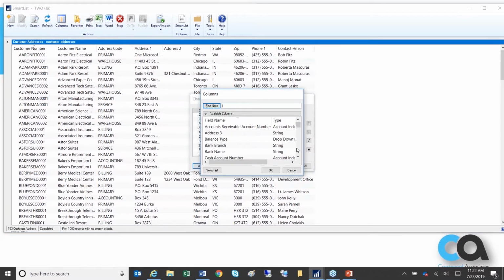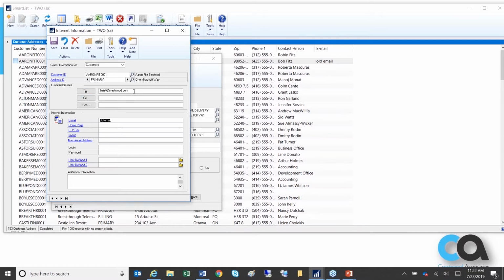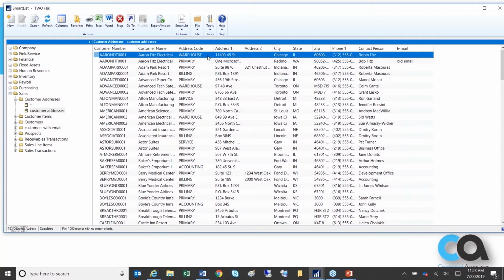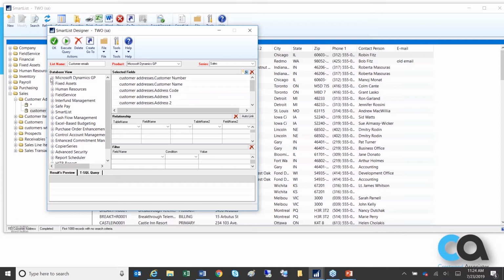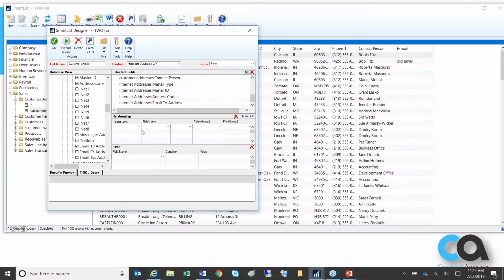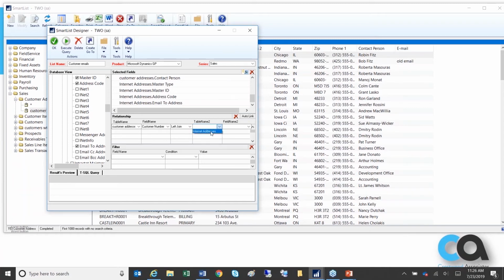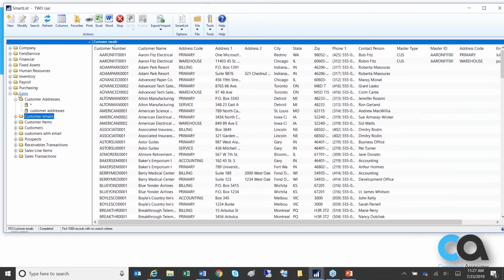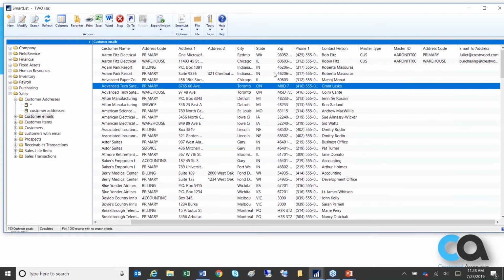Add New Email To Field in SmartList Designer in Dynamics GP